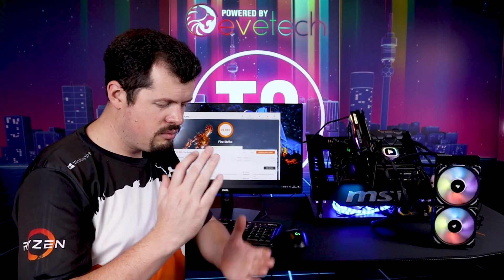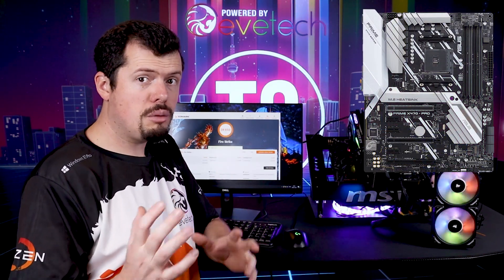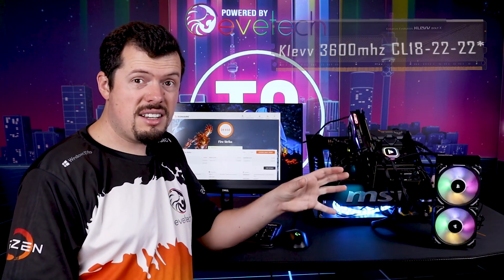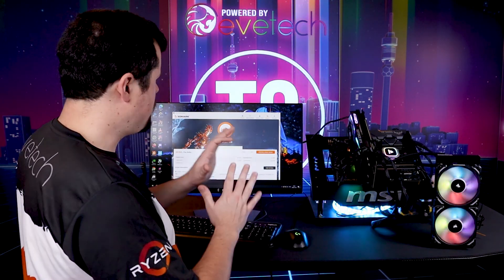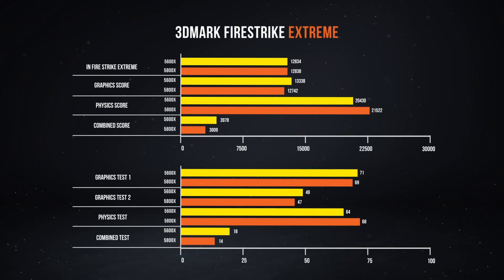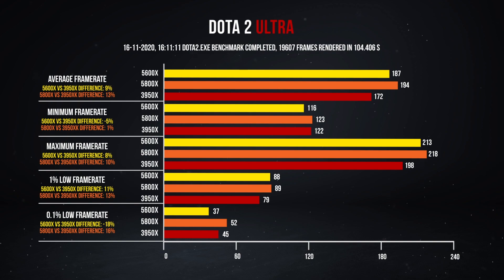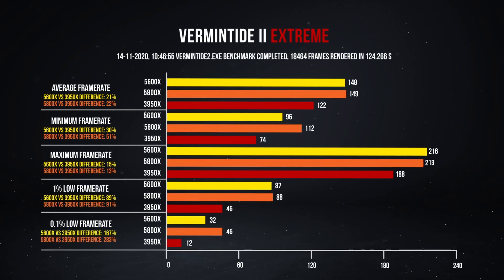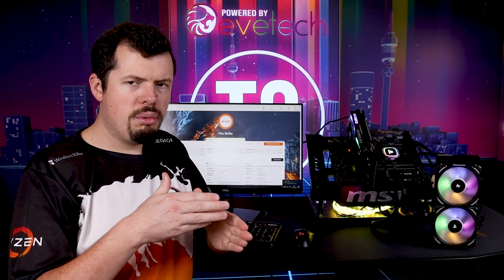The AMD Ryzen 5600x & 5800x review - It's time to rise up!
It's time to rise up with the brand new AMD Ryzen 5000 series, so stay tuned as your guide, Turbo Tortoise Tech walks you through these astounding AMD CPUs and talks about why you should seriously consider getting one. 🤔

00:00 Intro
00:38 Team AMD
02:02 Things to note
03:44 5600x and 5800x
03:59 3DMark Firestrike
04:19 3DMark Firestrike Ultra
04:37 3DMark Firestrike Extreme
04:49 3DMark TimeSpy
04:59 3DMark TimeSpy Extreme
05:09 Cinebench
05:22 CSGO Max settings
05:30 Dirt 4 Ultra settings
05:41 Dota 2 Ultra settings
05:50 Metro Exodus RTX ULTRA
06:01 Metro LL Redux ULTRA
06:14 Unigine SuperPosition 4k
06:23 Unigine SuperPosition Extreme
06:32 Vermintide II Extreme
06:45 Benchmarks conclusion
07:38 AMD CPU scaling
09:49 Cooling suggestions
10:25 Outro